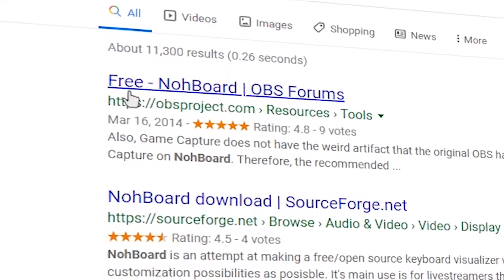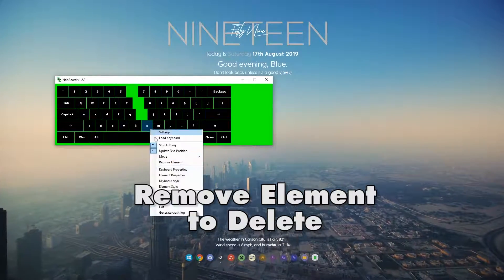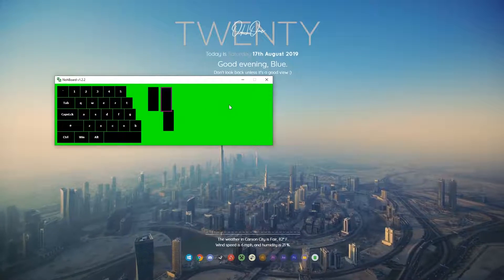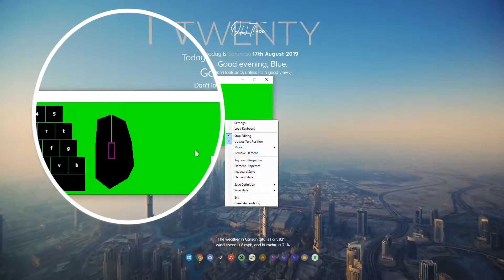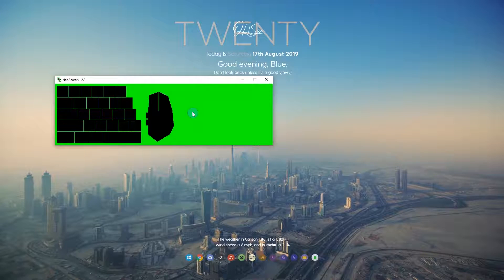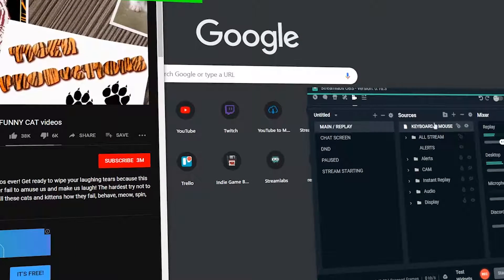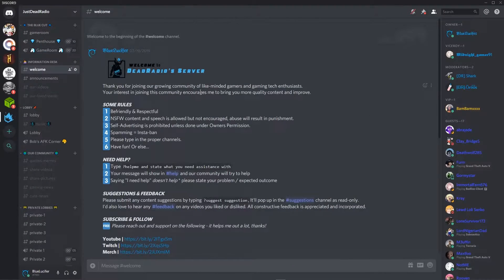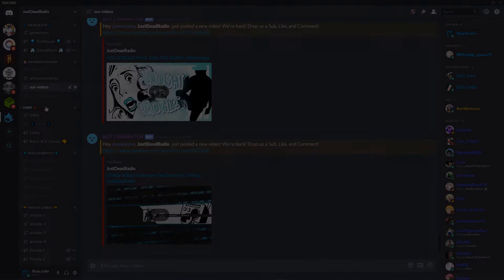🎬 StreamLabs OBS Tutorial | Keyboard Overlay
I tried making this one as simple and digestible as possible, I hope you enjoyed!
ANNND If you did remember to show your support for our channel!

We have a Discord! Join the fun!